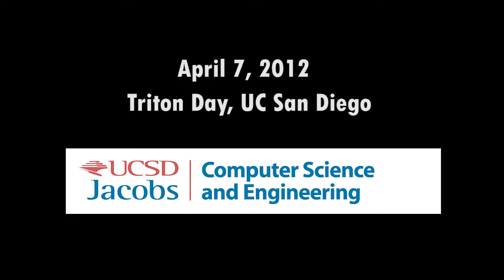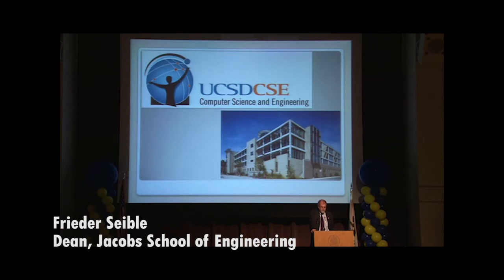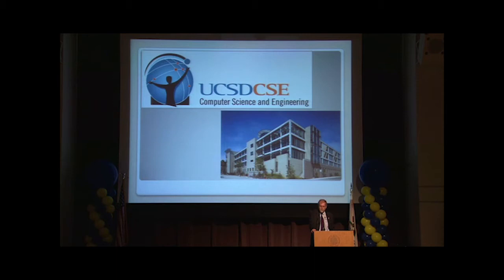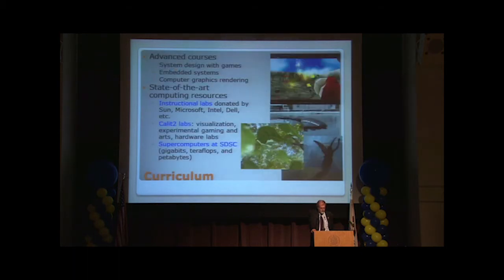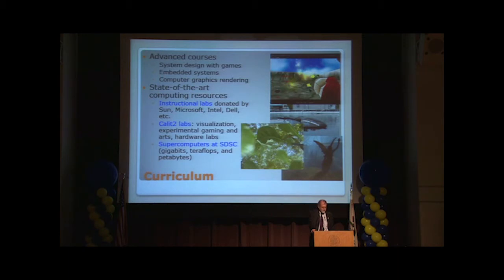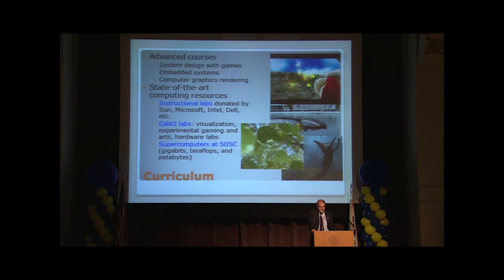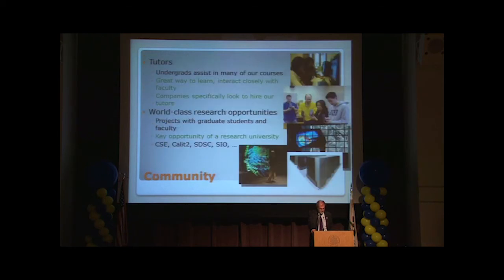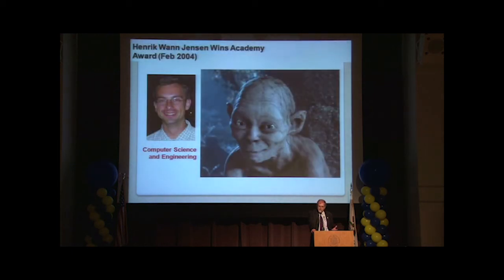Computer Science and Engineering / UC San Diego / Triton Day 2012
For prospective undergraduate students and their families, a brief introduction to the Department of Computer Science and Engineering at the UC San Diego Jacobs School of Engineering. Triton Day 2012 was held on April 7. The videotaped presentation is by Jacobs School of Engineering dean Frieder Seible. Prospective undergraduates can learn more about the Jacobs School of Engineering at the IDEA Student Center